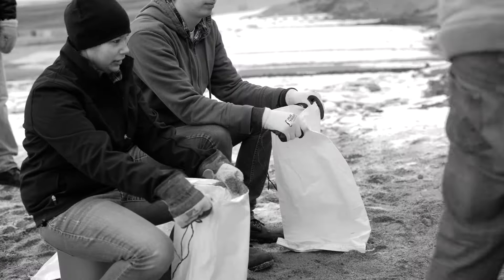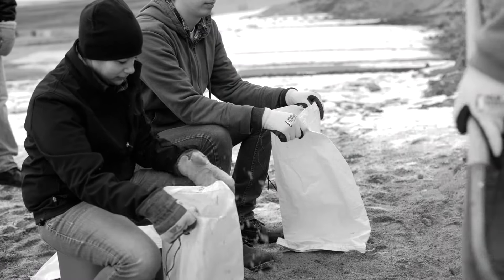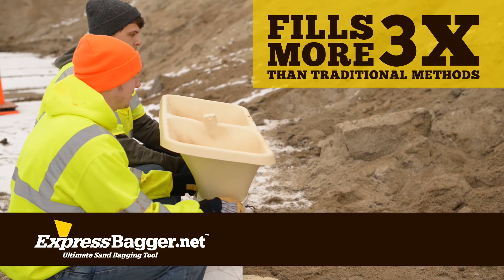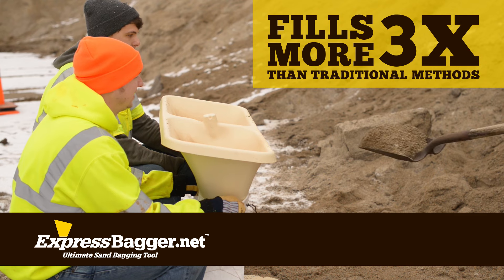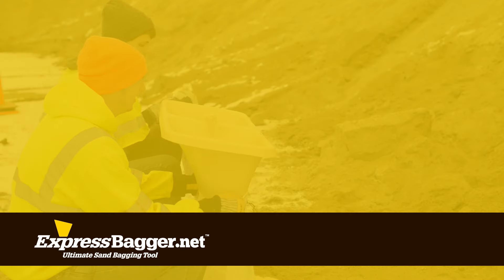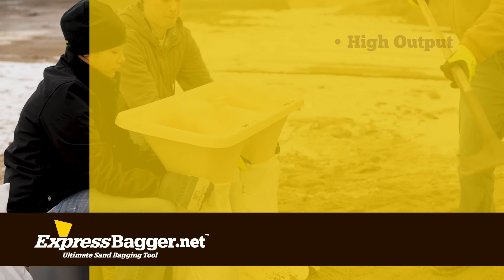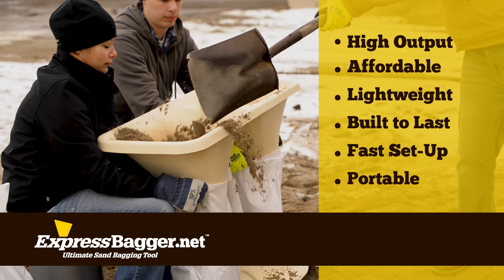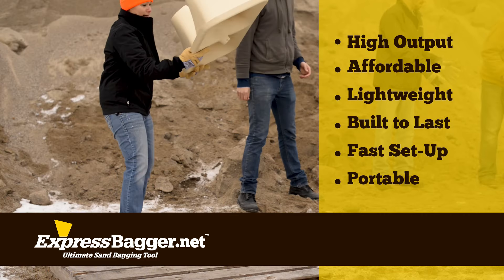Express Bagger - The Ultimate Sandbagging Tool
If your responsibility includes sandbag production, you realize the biggest challenge is output:  the maximum number of bags in the least amount of time.  The 13 pound, low-cost Express Bagger is a perfect solution if your sandbagging operation uses "people power" and needs a high output with an affordable investment.